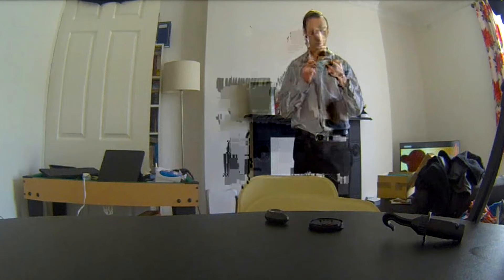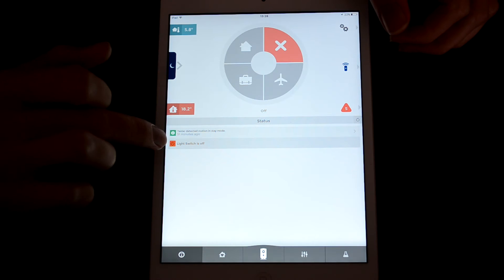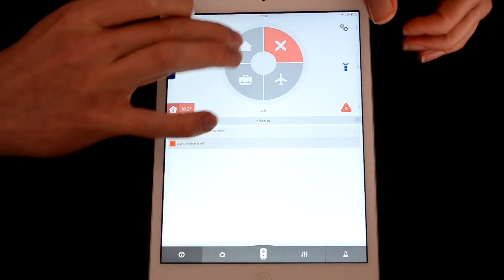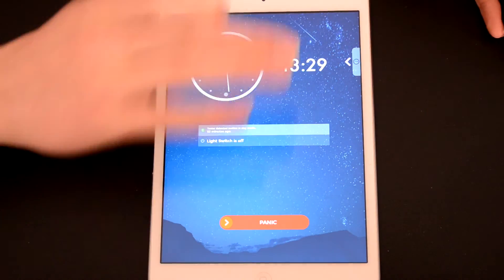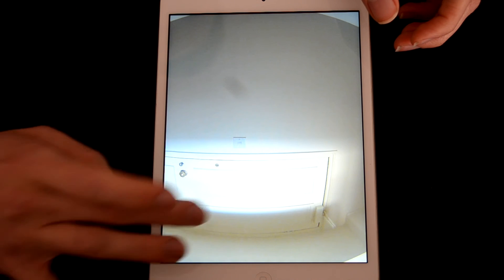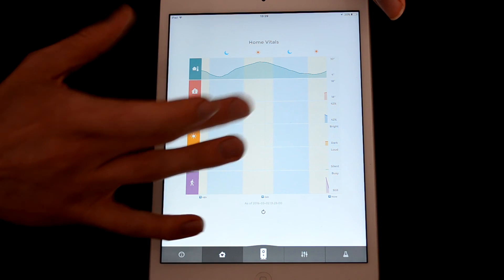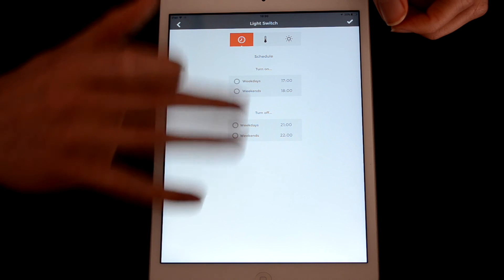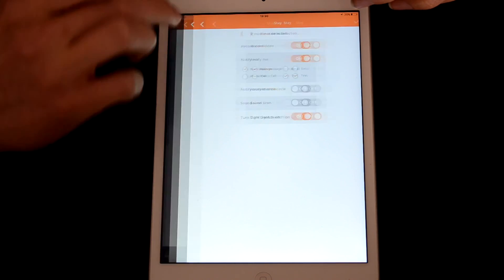Piper NV Review (IoT Security Camera) | TechForge Media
Ryan (@Gadget_Ry) provides a full review of the Piper NV IoT security camera and its application which features integration with some other Z-Wave based devices. Keep up-to-date on all the latest IoT news